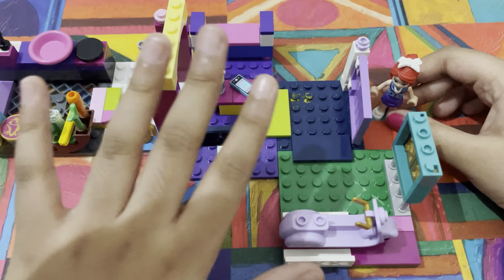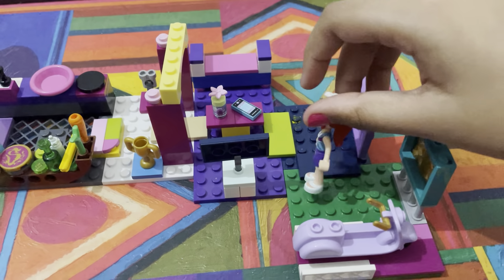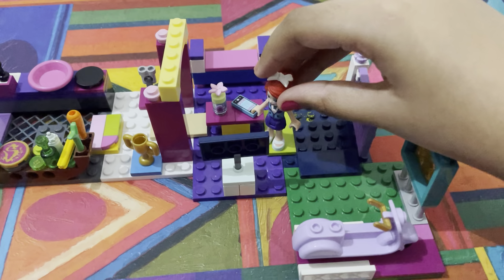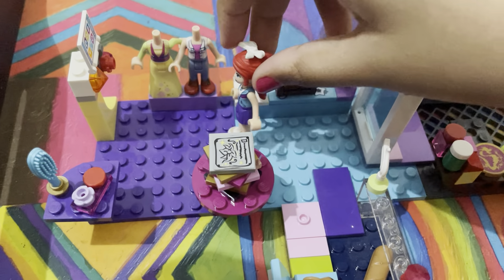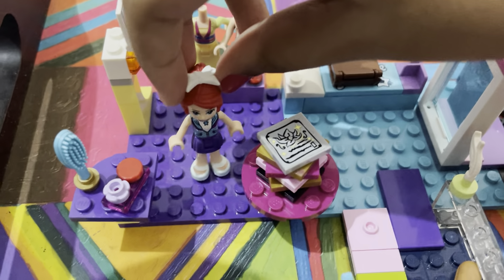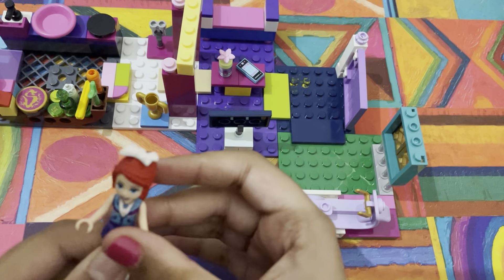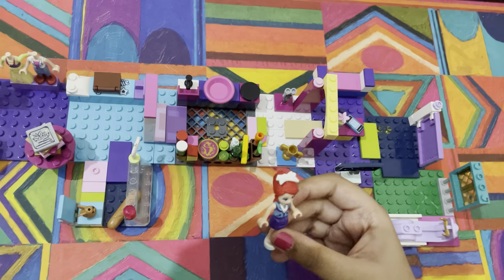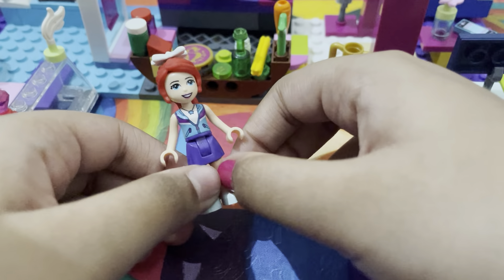Legos - Stephanie's house - Aditi Sparkles - Episode 87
It is my creative custom built house for Stephanie. Hope you like it !